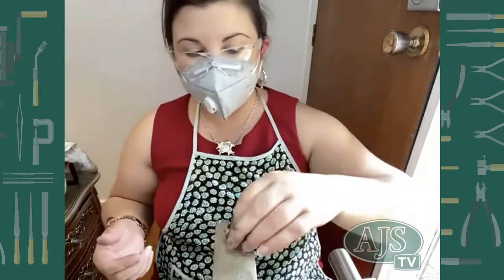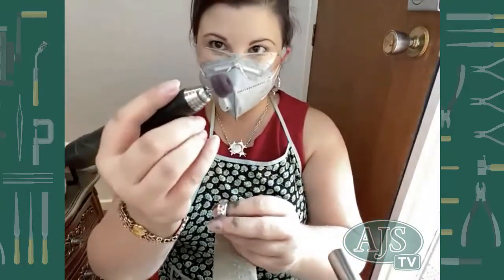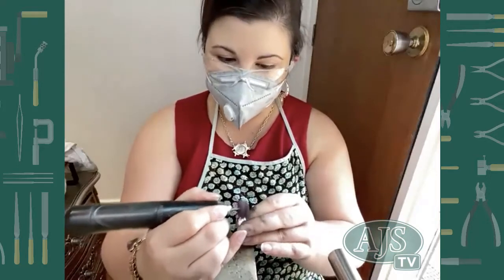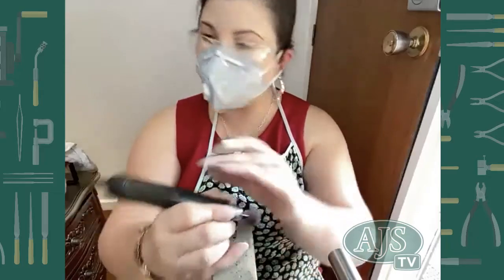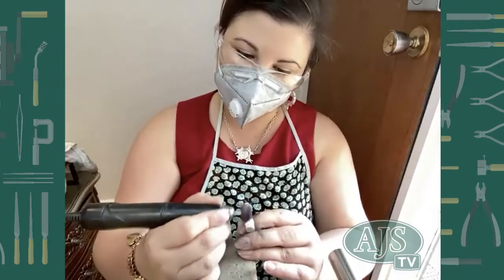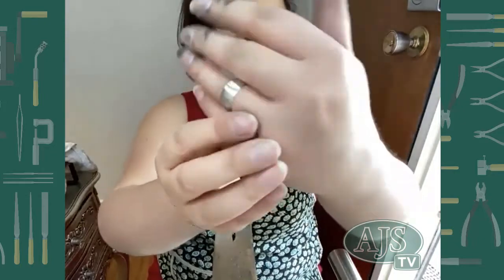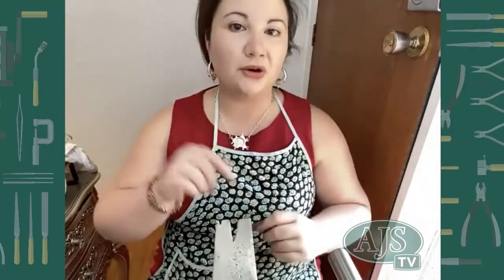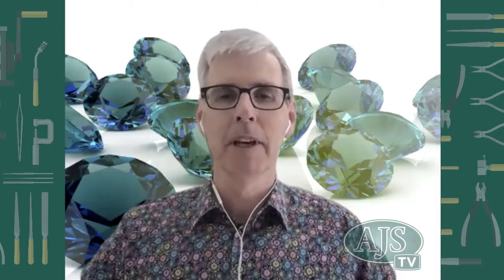How to add Texture to a Ring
Ep 4 - In this video Dahna Mak demonstrates how to add texture to a sterling silver ring using a mircomotor.
All tools and consumables available from AJSonline.com